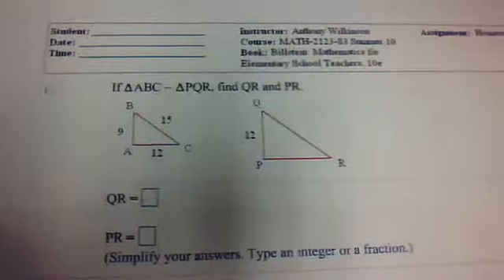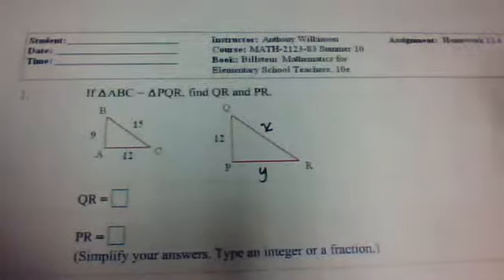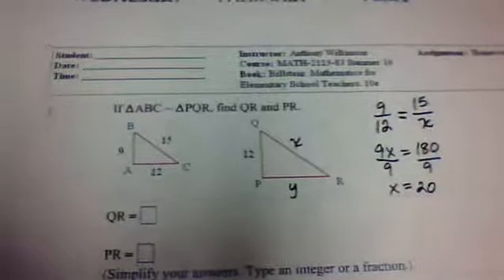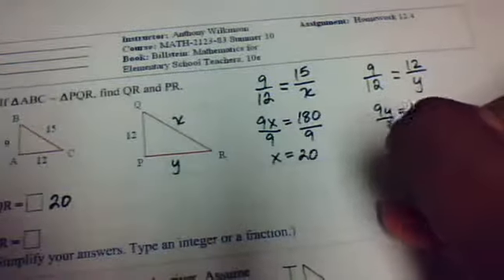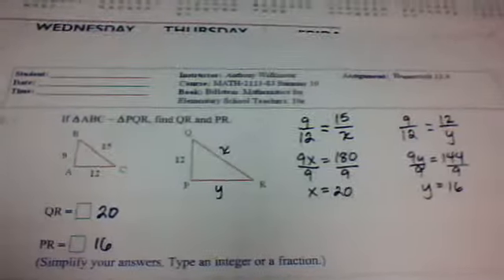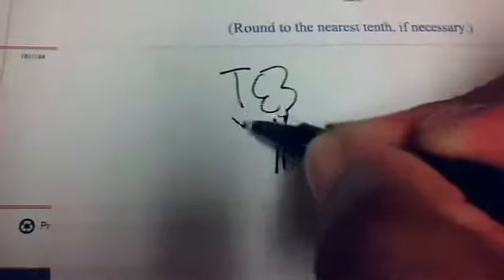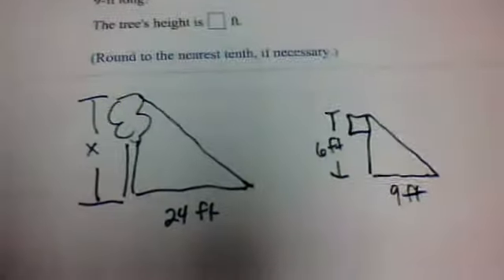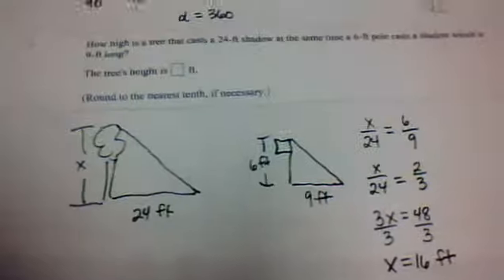MATH2123 Section 12-4.wmv